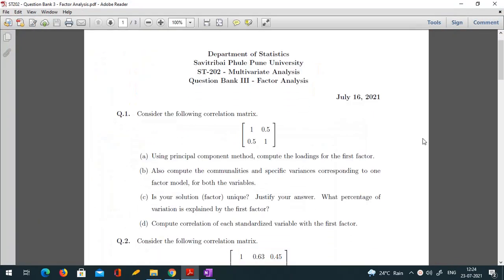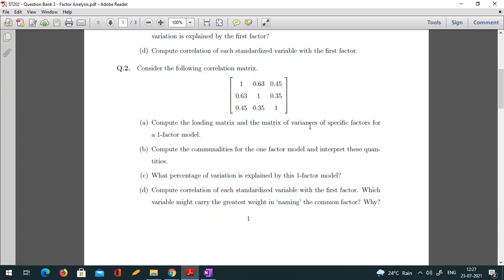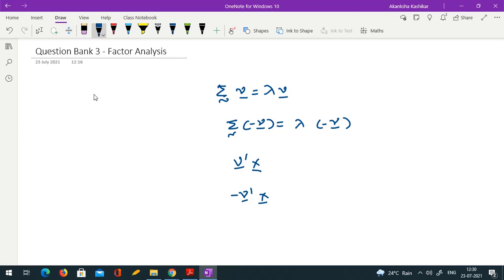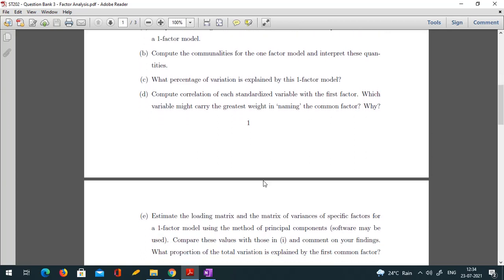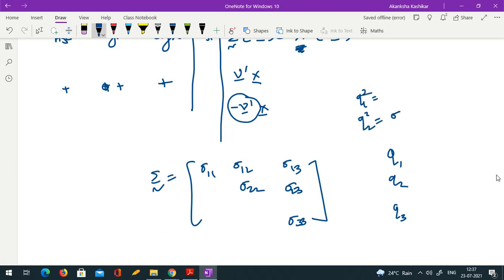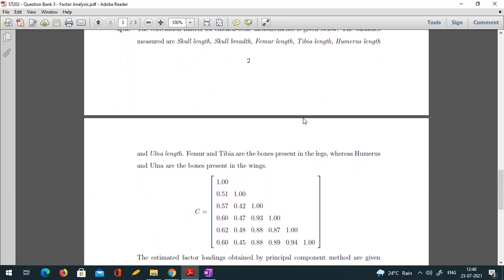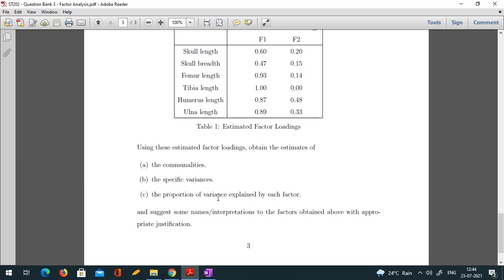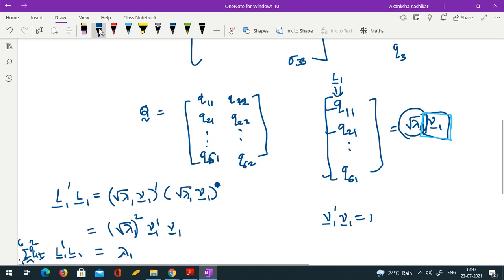ST202 - Lecture 24 - Solution to Question Bank 3